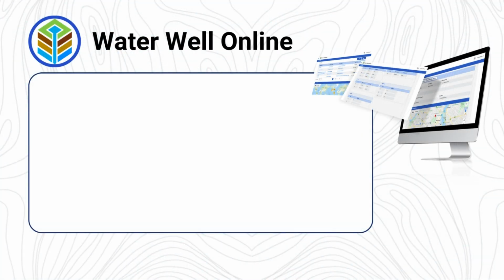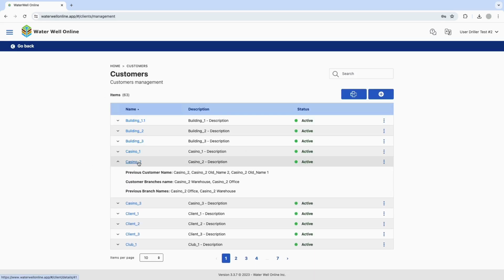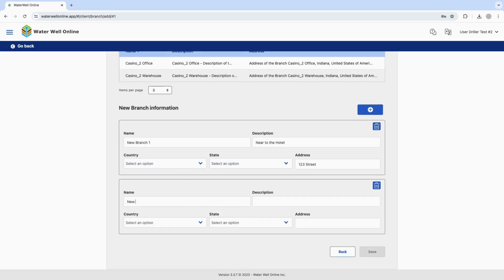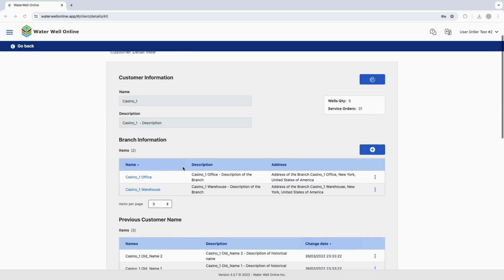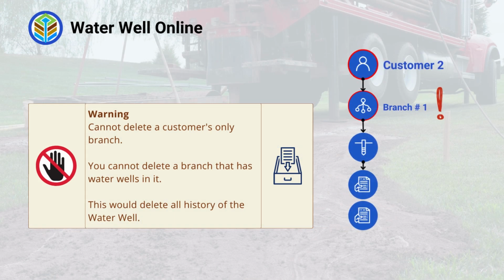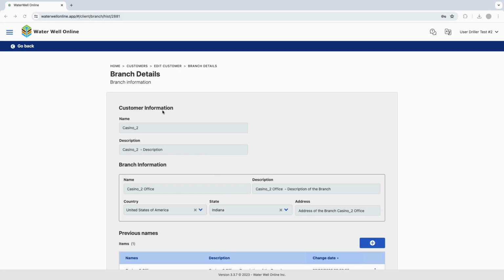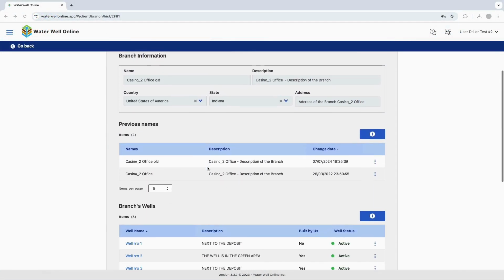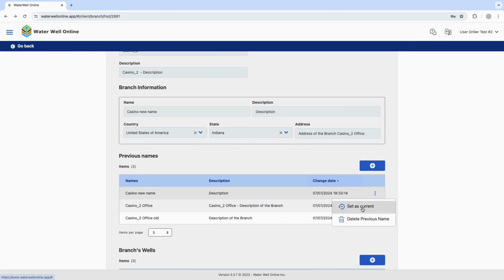How to Create and Edit Branches in Water Well Online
Welcome to Water Well Online, the water well management system every driller needs. In this video, we explain everything you need to know about how to create and edit branches for your clients on our platform.

Video Content:
0:00 Introduction
0:16 Creating a Branch
0:47 Editing existing Branches
1:05 Cannot delete a customer's only branch
1:31 Previous Branch Names
1:56 Branch Wells section
*Cómo Crear y Editar Sucursales en Water Well Online*

Inicia tu prueba gratuita ahora. ¡Es gratis!

*Como Criar e Editar Filiais en Water Well Online*

Comece seu teste gratuito agora. É grátis!